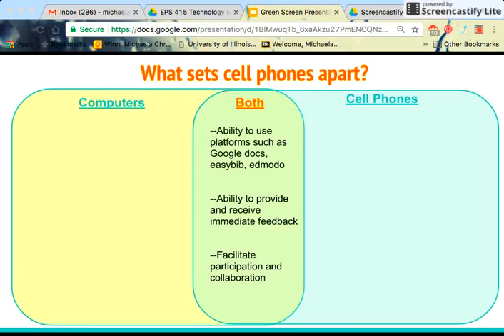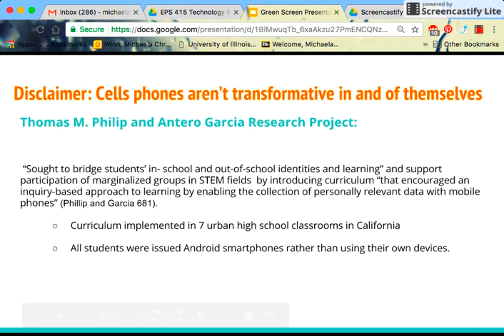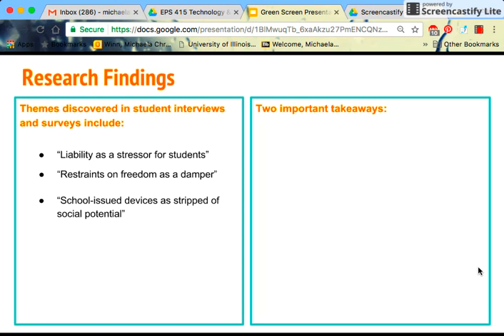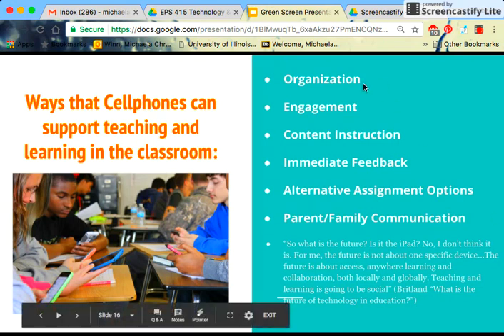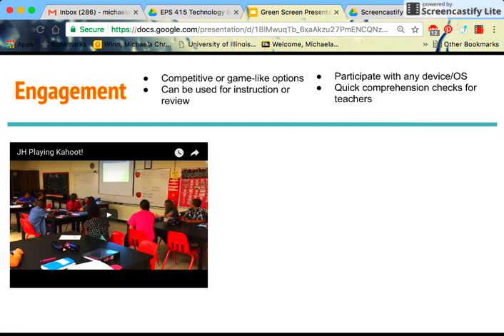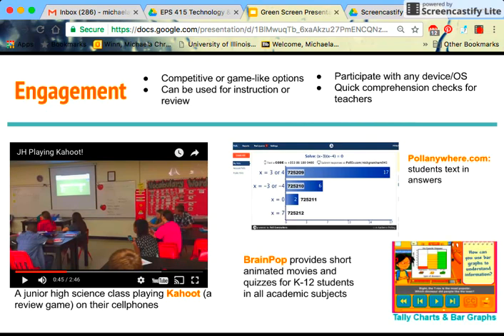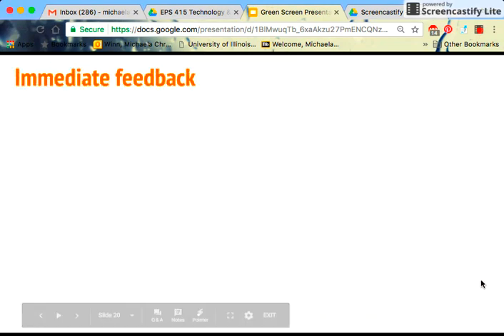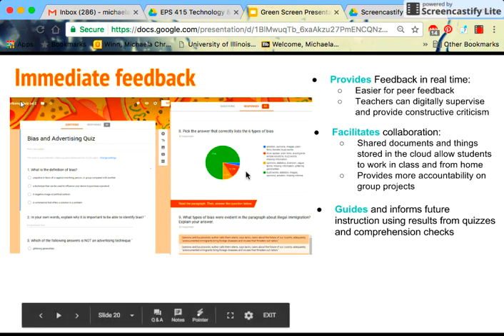Jun 21, 2017 10:41 PM